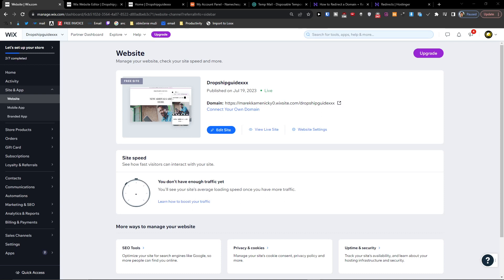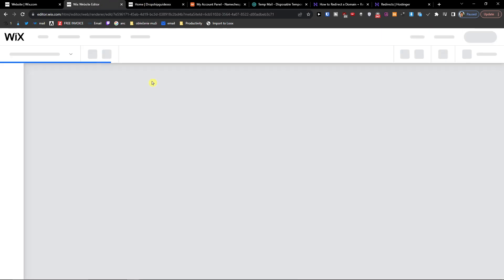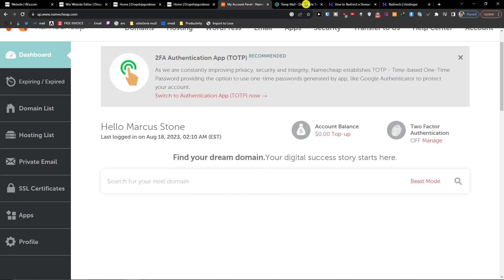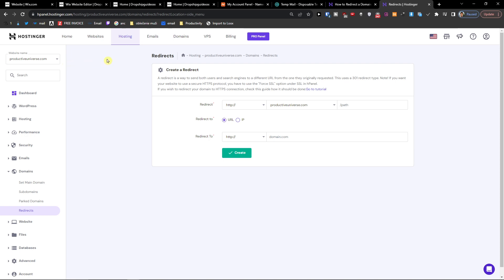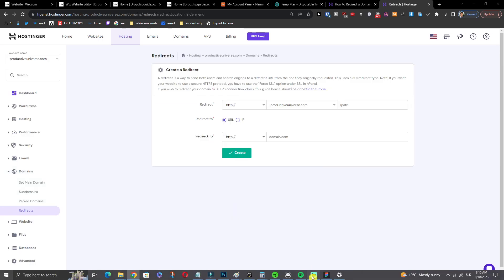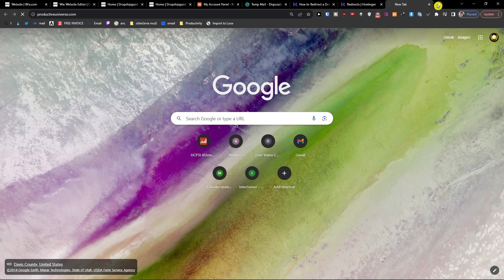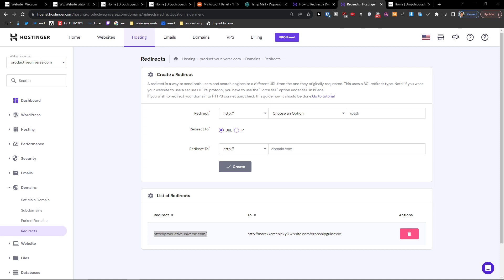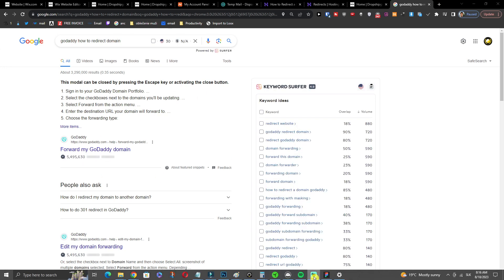How To Connect Domain To Wix For Free Without Paying Wix Plan